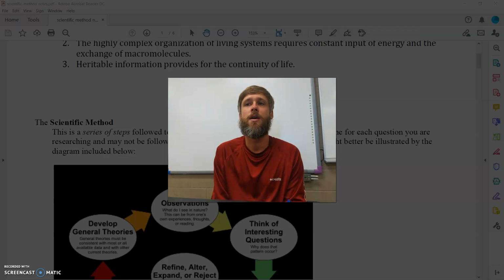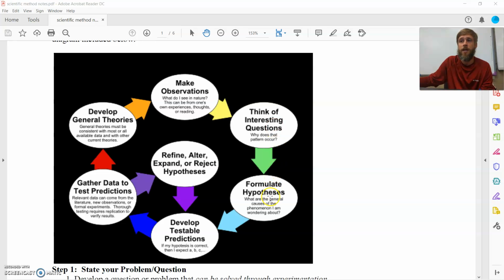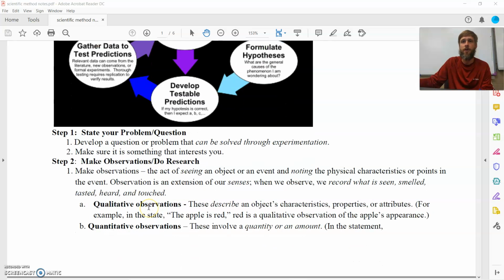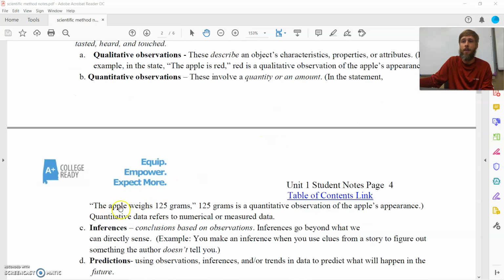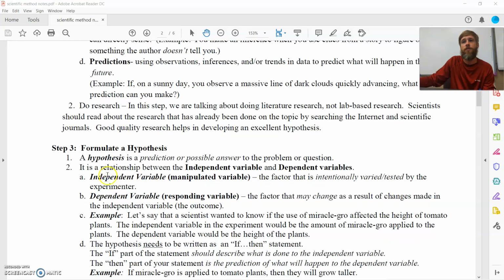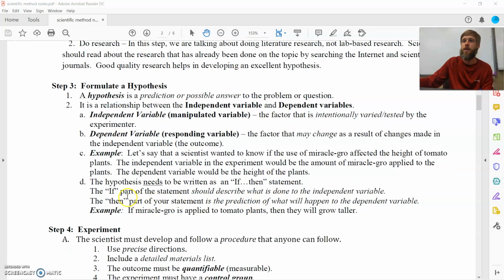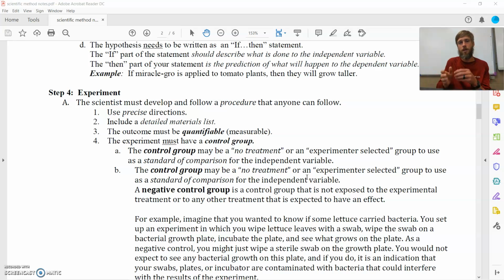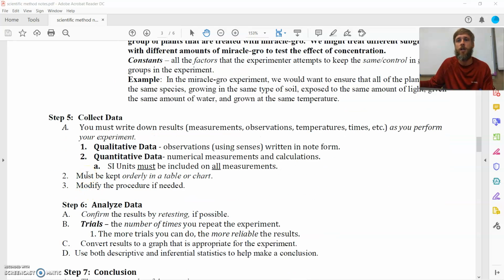1st Scientific Method Lecture